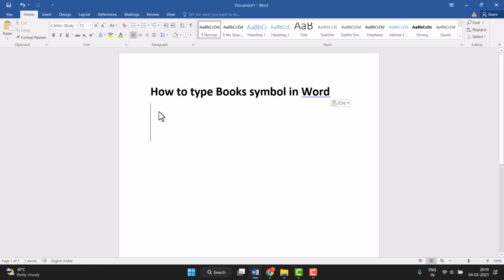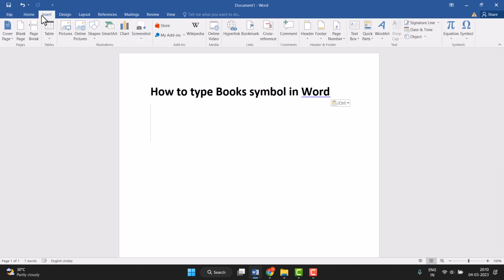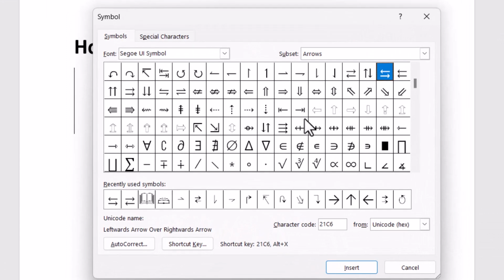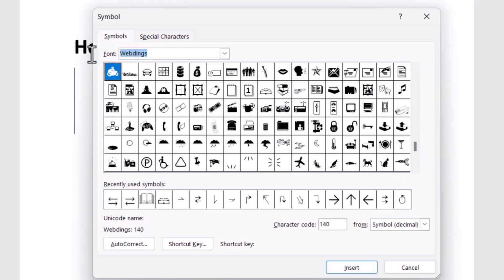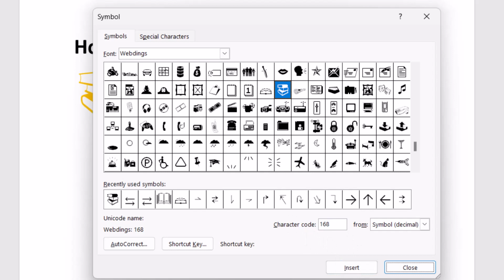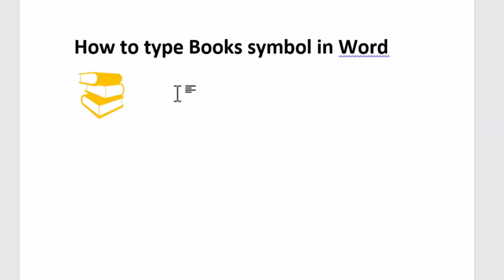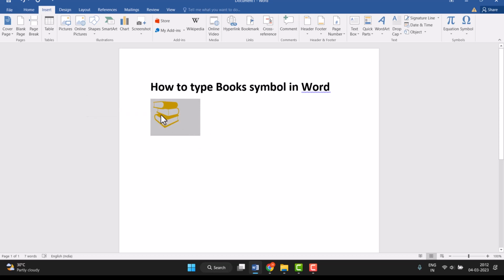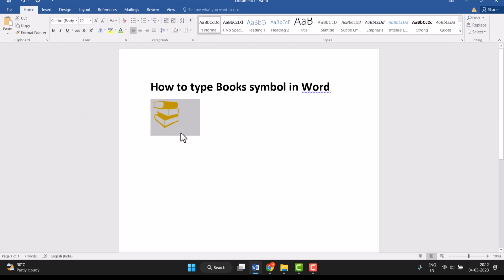How to type Books symbol in Word